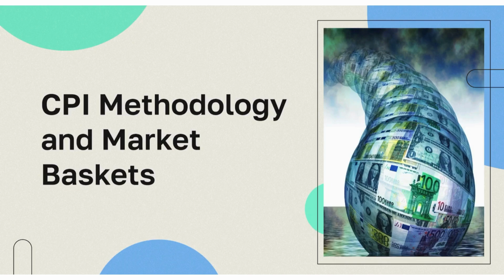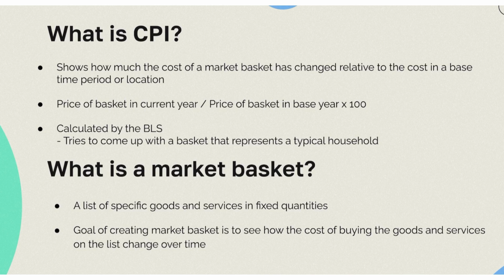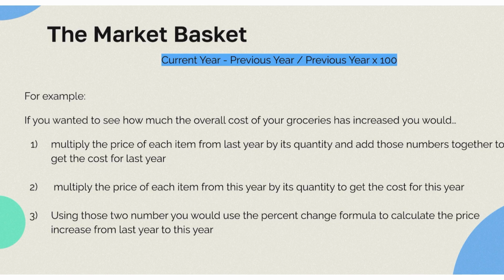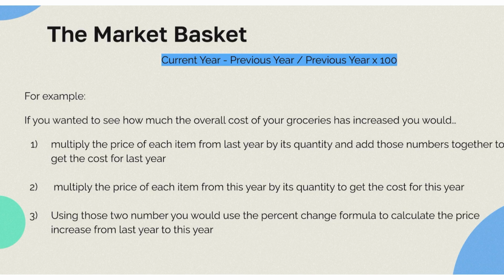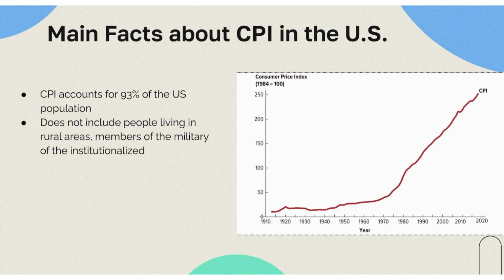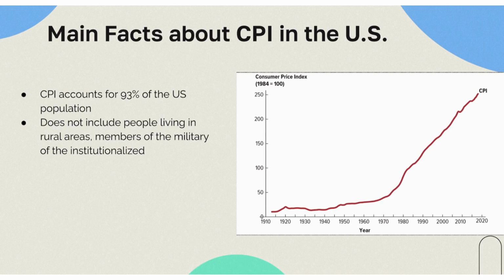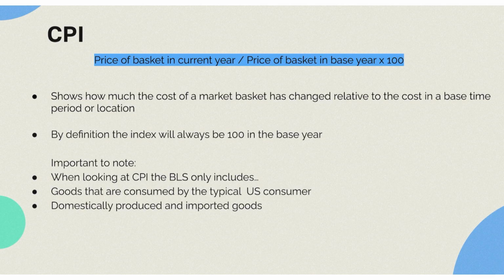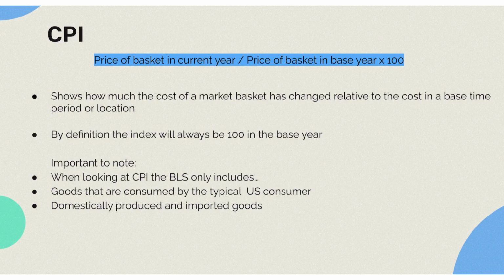CH 8 - CPI Methodology & Market Baskets